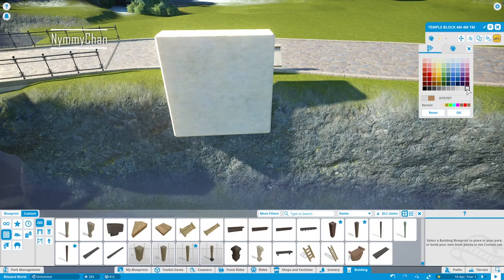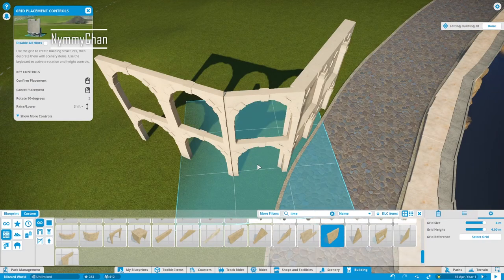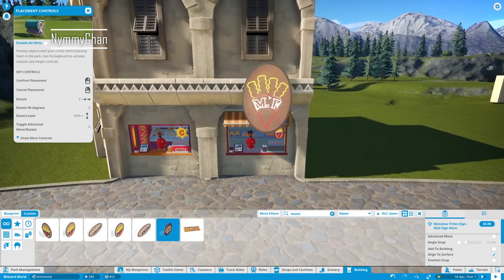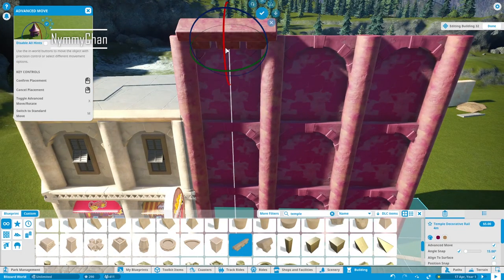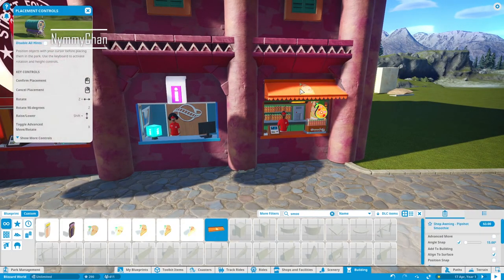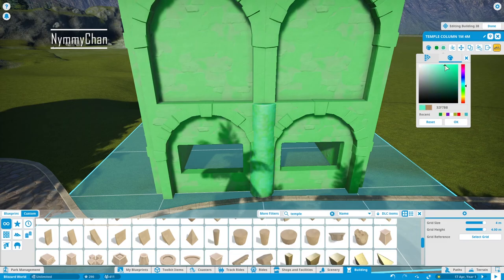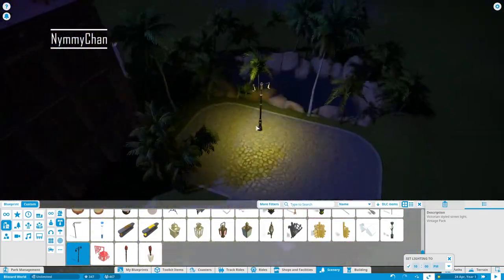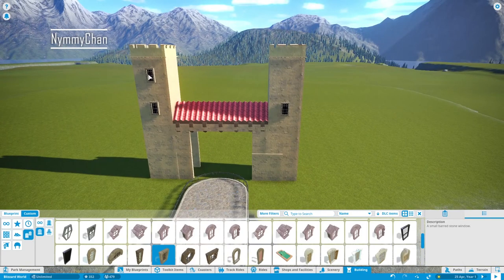Blizzard Park || Planet Coaster || Havana Shopping Street #2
Hi guys, we are starting with our new theme park!

♥Origin ID: Nymmy-Chan
♥Steam: Nymothy